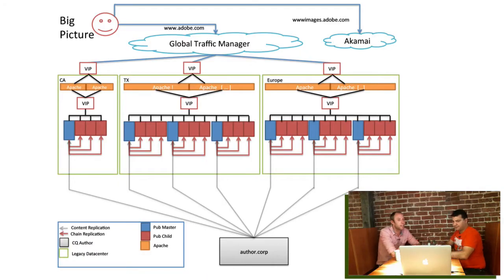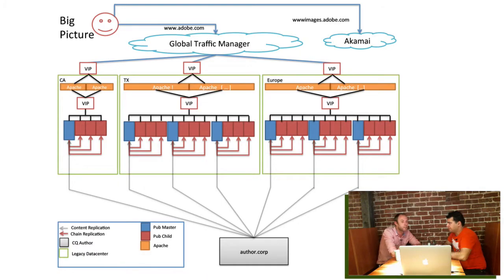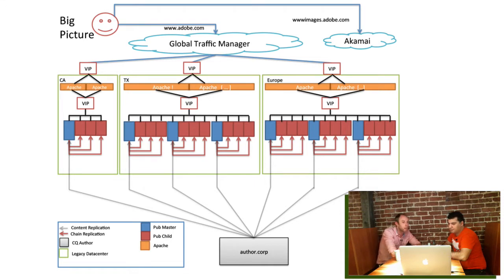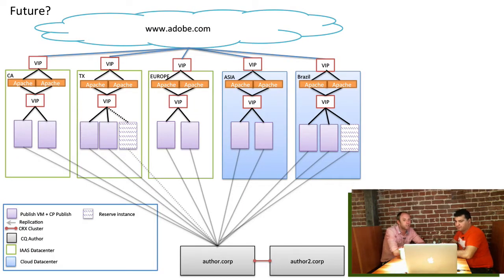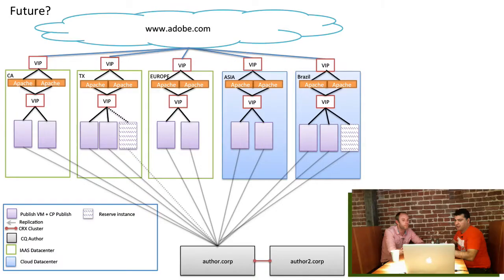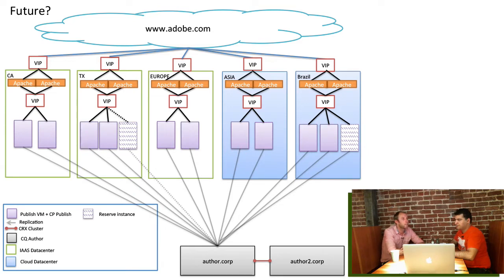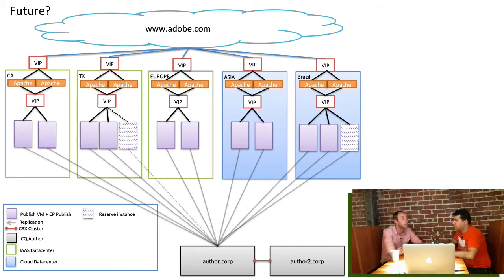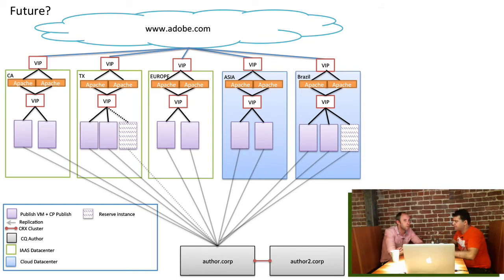EP#06: Adobe.com Architecture - Adobe@Adobe Behind the Scenes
Senol Tas from Adobe@Adobe is interviewing Jed Michnowicz from Adobe.com about the current and future adobe.com architecture build with Adobe AEM / CQ5 and Cloud services.